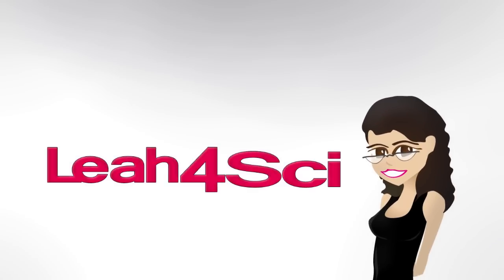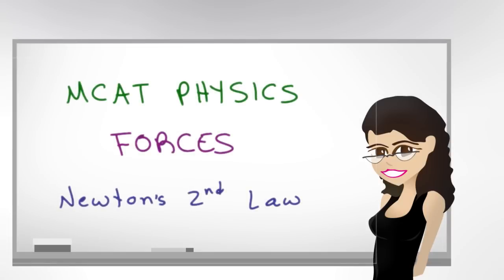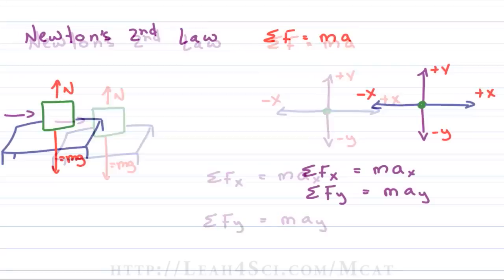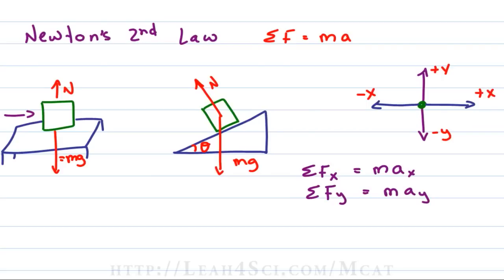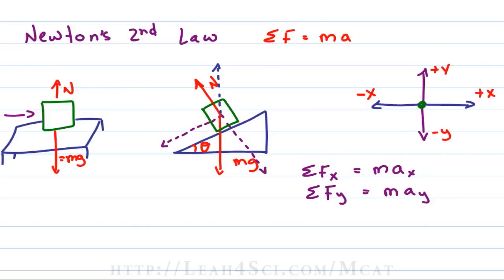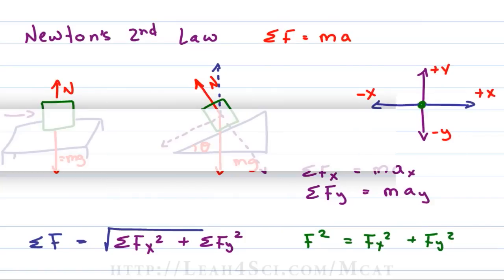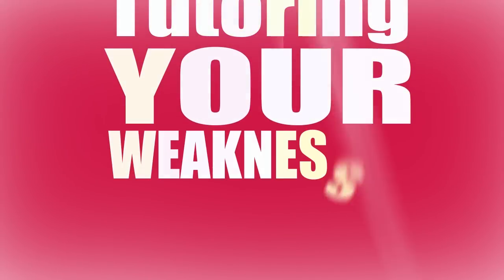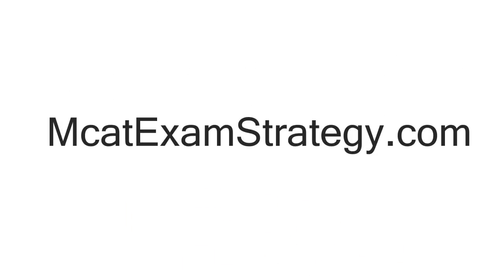Newtons Second Law of Motion MCAT Physics Forces vid 3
presents: Newton's Second Law of Motion - MCAT Physics Forces Video 3

This video explains Newton's Second Law of Motion which is the sum of the forces = ma. This video shows you how to tackle forces in both the x and y direction to find the overall sum.